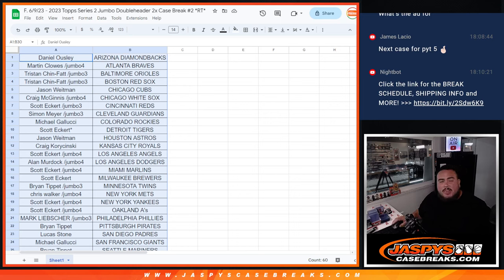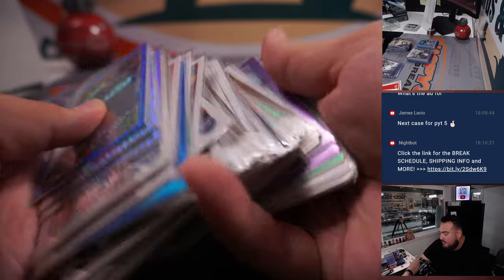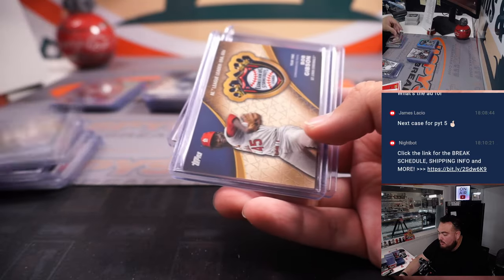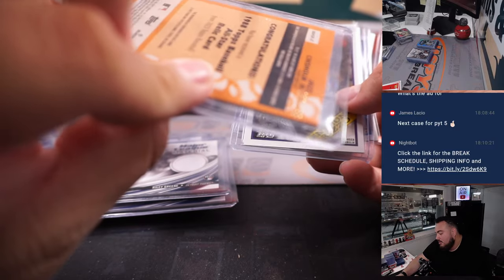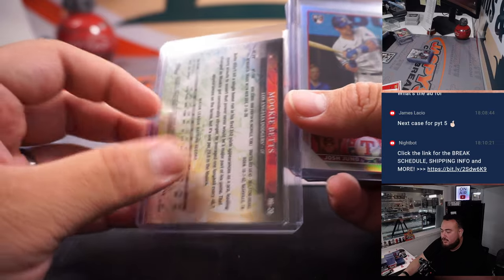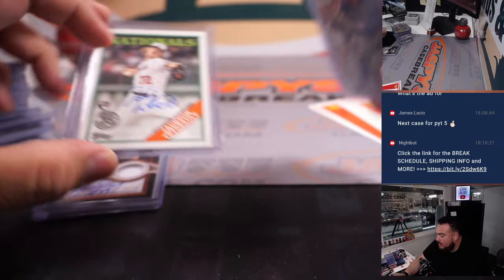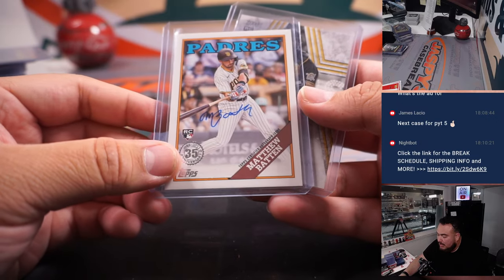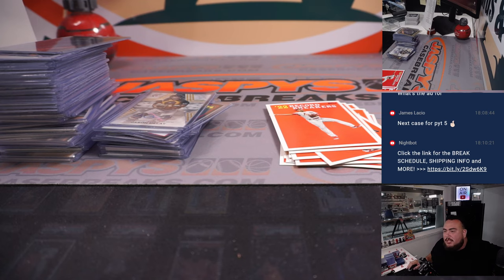HIT RECAP - F. 6/9/23 - 2023 Topps Series 2 Jumbo Doubleheader 2x Case Break #2 *RT*